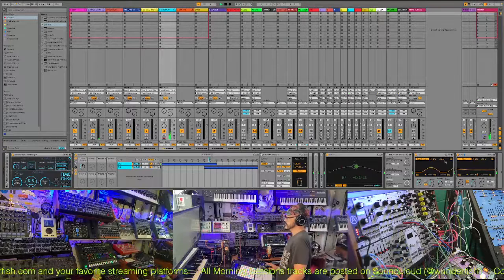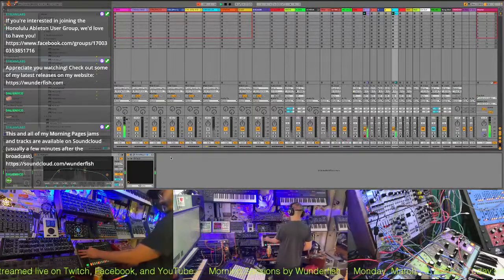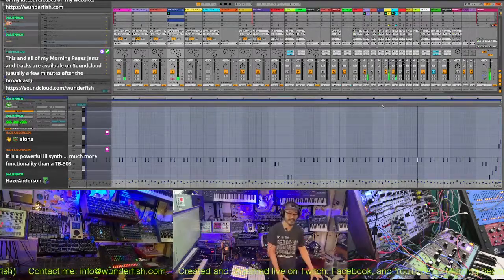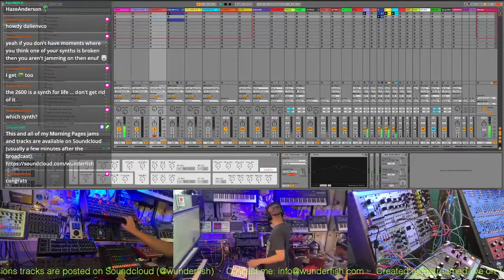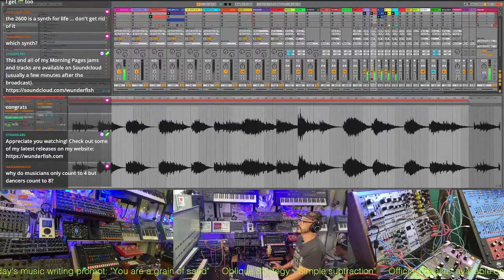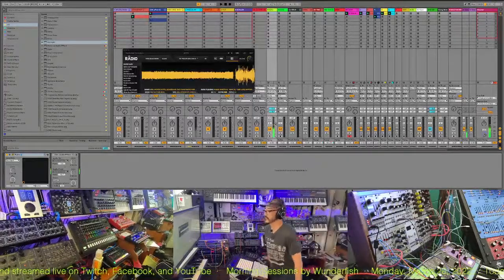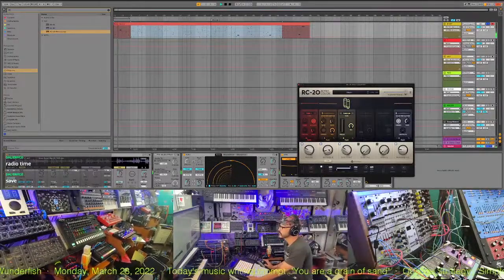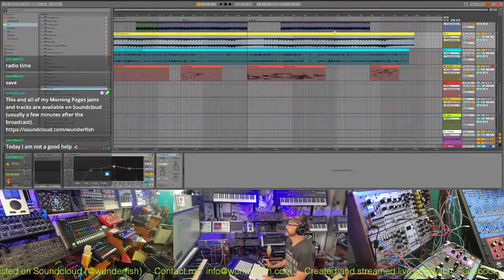"You are a grain of sand" - Morning Sessions 03.28.2022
Morning Sessions by Wunderfish · Monday, March 28, 2022 · Today's music writing prompt: "You are a grain of sand" · Oblique Strategy: “Simple subtraction" · Official releases available on wunderfish.com and your favorite streaming platforms · All Morning Sessions tracks are posted on Soundcloud (@wunderfish) · Contact me: · Created and streamed live on Twitch, Facebook, and YouTube ·